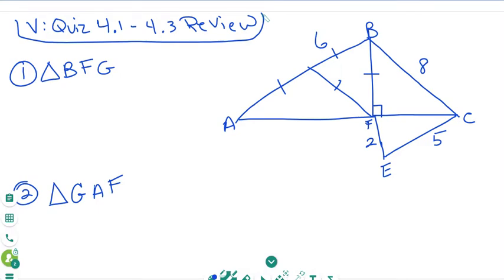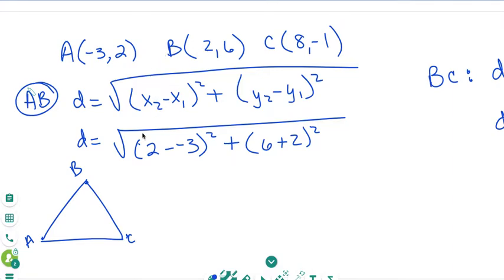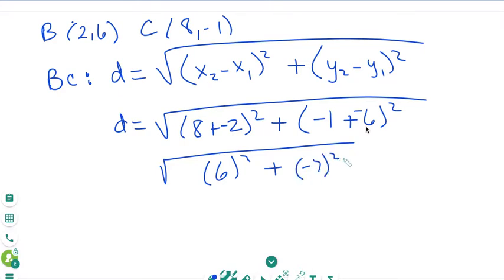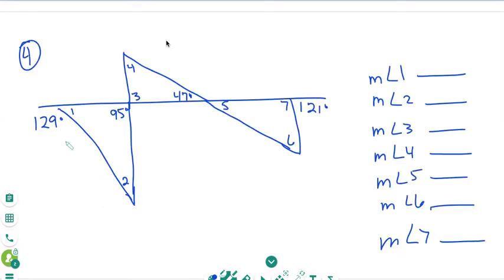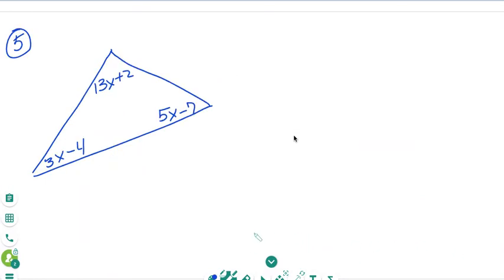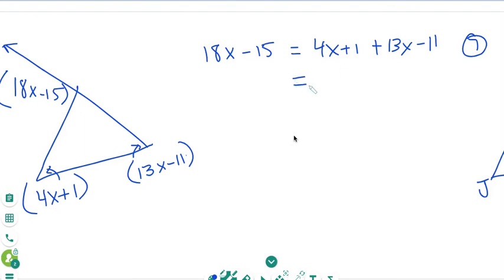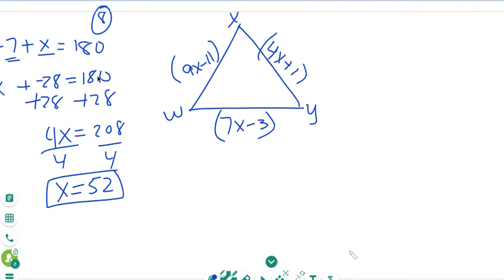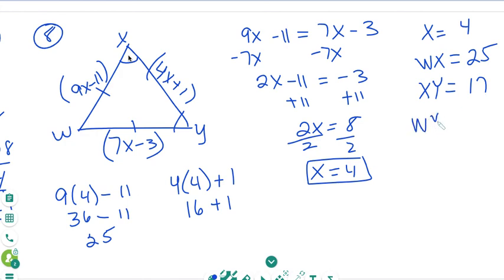Geo V Quiz 4 .1- 4 .3 Review